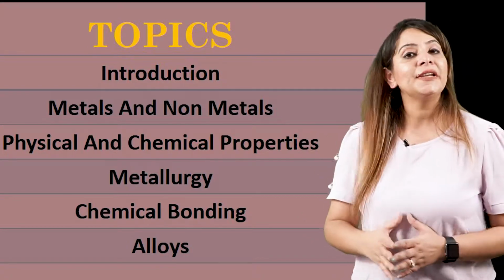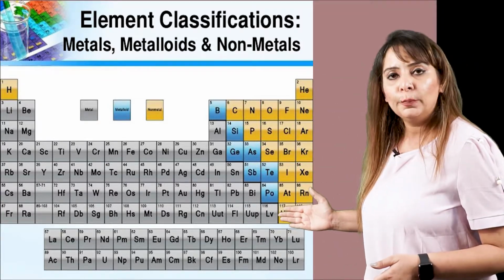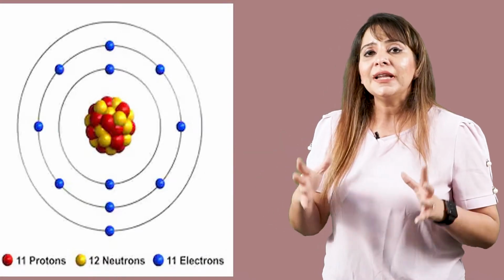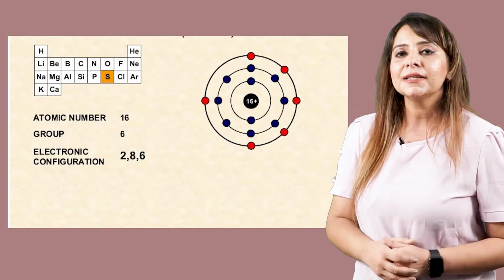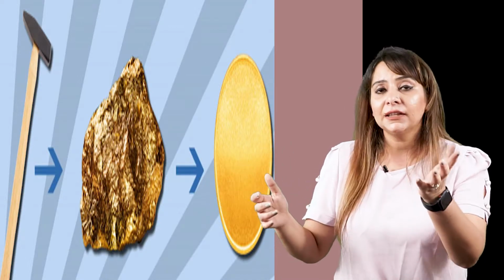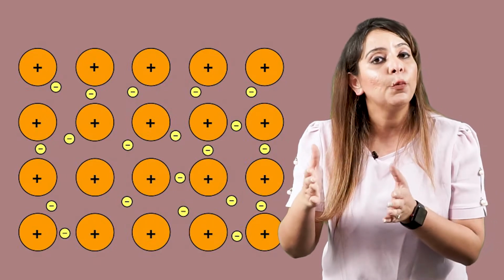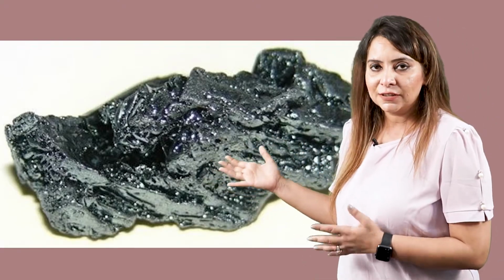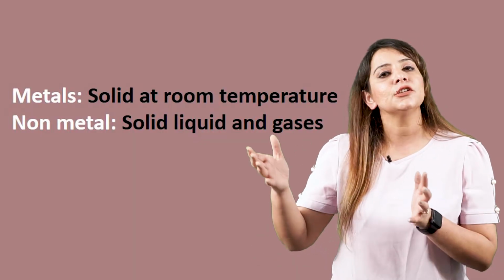Metals and Non-Metals | Class 10 - Chapter 3 Part 1 Theory Explained in Hinglish by Divya Kashyap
Metals and Non-Metals Class 10 Science Chapter 3 Full Explanation in Hinglish. NCERT Class 10 Chemistry Chapter 3 Full Explanation.
Class 10 Science Chapter 3 Metals and Non-Metals - Full Explanation in Hinglish, NCERT Solutions
Introduction
Metallurgy
Chemical Bonding
Alloys
CBSE Class 10 Science Metals and Non-Metals, Chemistry Lesson Metals and Non-Metals.
If you Like this video, please comment on Class 10 Science Chapter 3 Metals and Non-Metals and share this with your friends.
Take Free Online classes and courses visit on our is one of the leading portals on Latest Entrance Exams and Admissions in India.